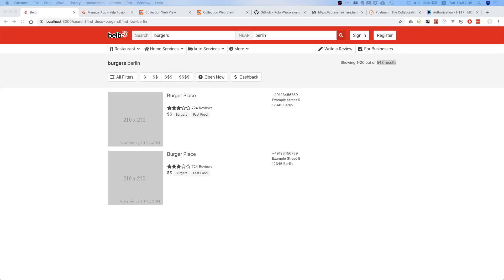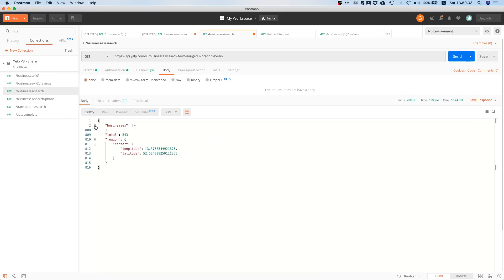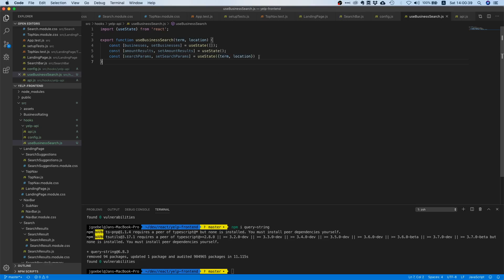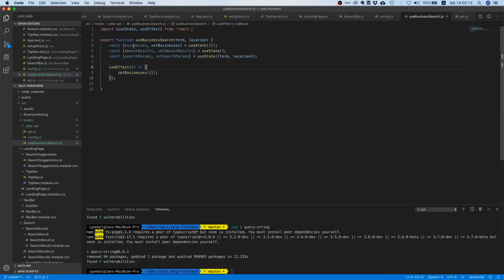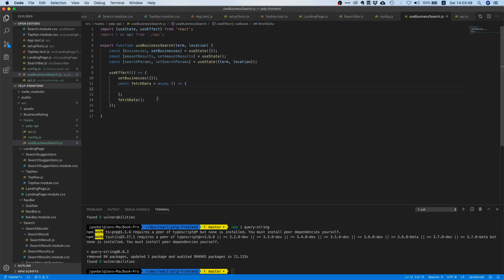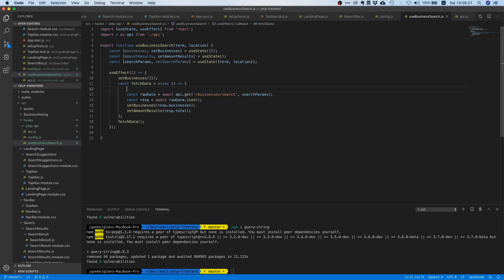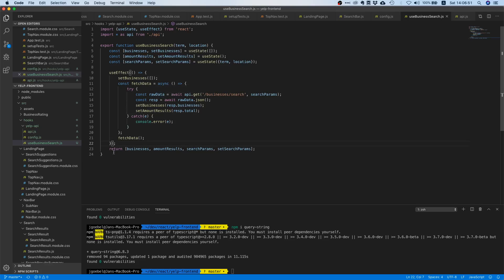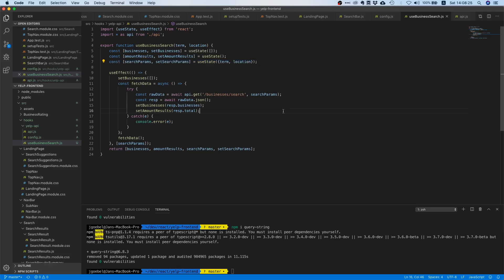React Hooks Tutorial | Build Yelp in React #26 | create custom hook to fetch data from Yelp API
This is part 26 of our build Yelp in React series in which we will build our first custom React hook to reach out to the Yelp Fusion API.